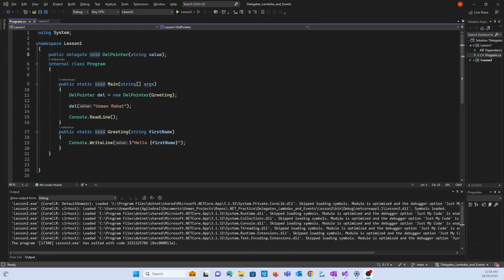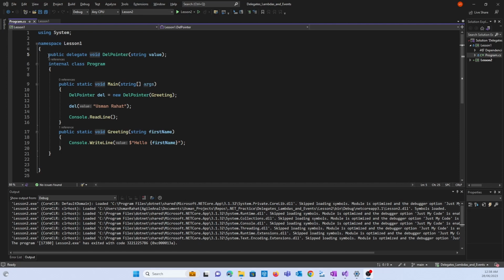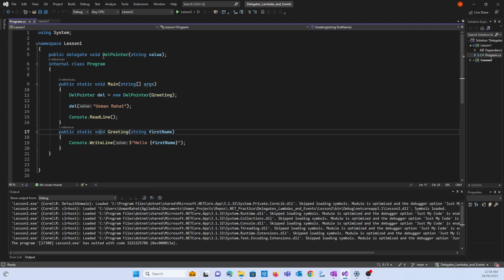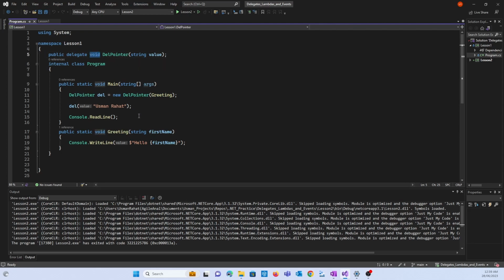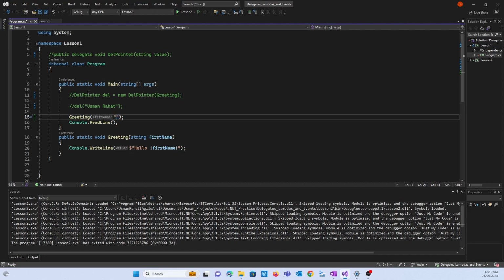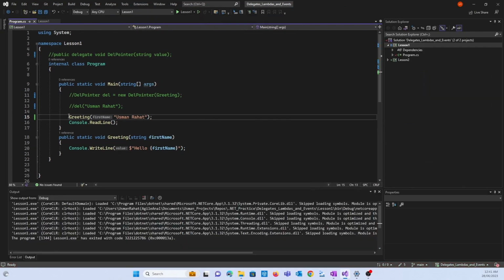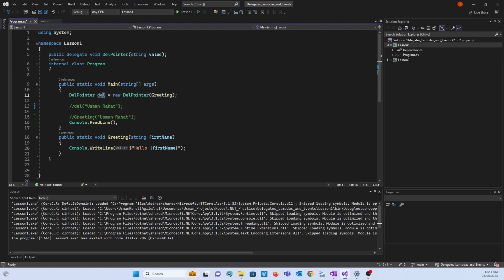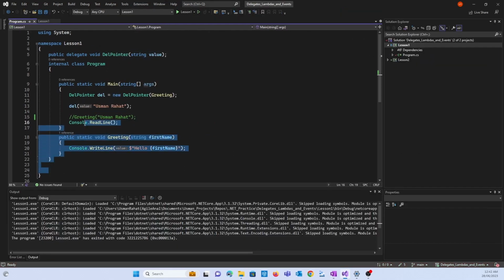Tutorial 1: Delegates in C#